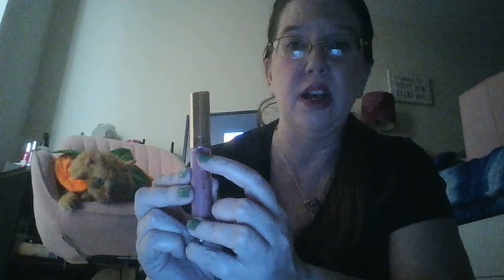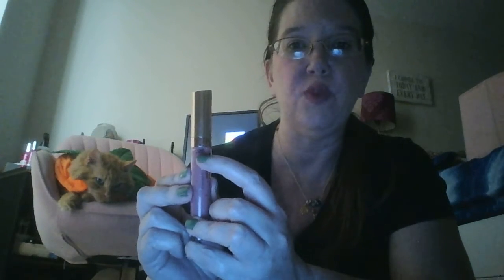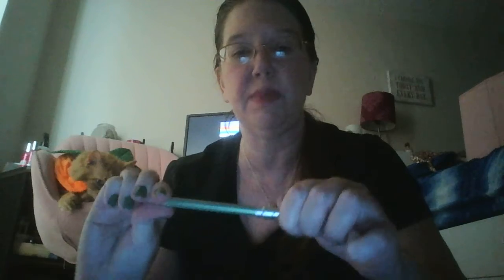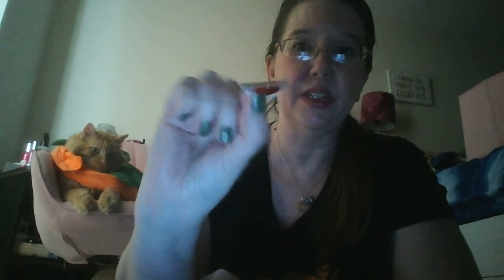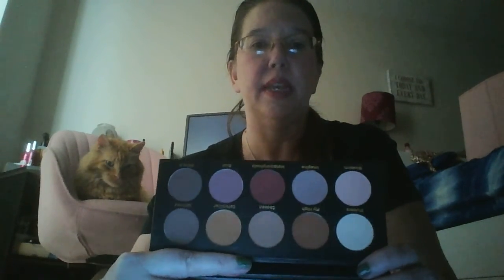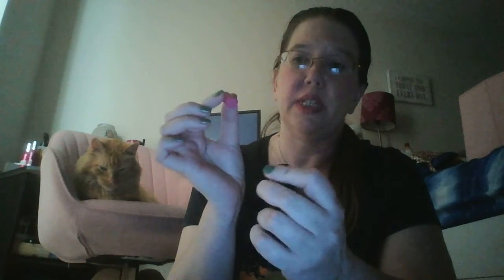Beauty A to Z Oct 2021 Project Pan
Beauty A to Z